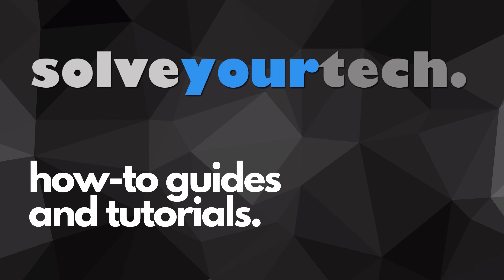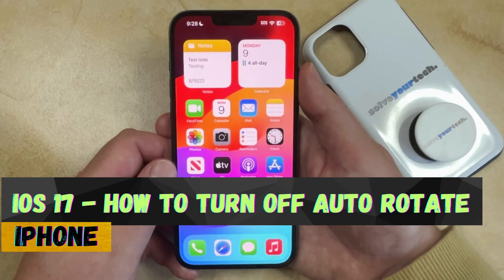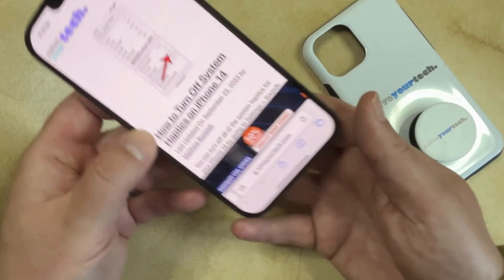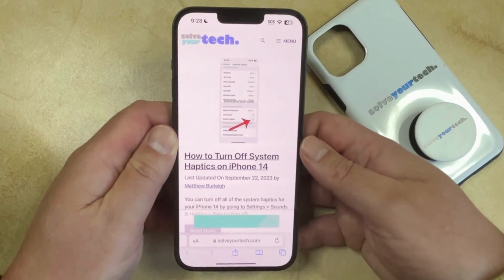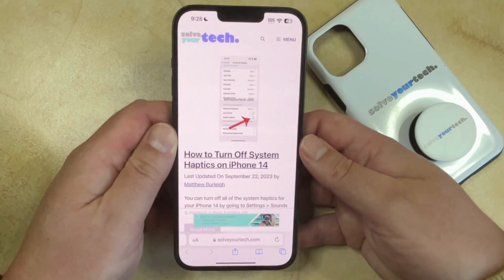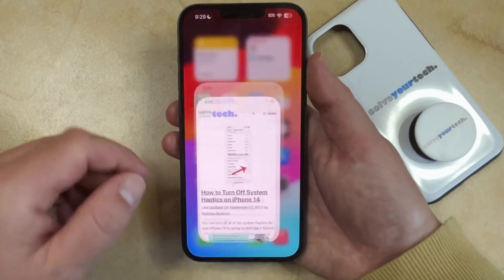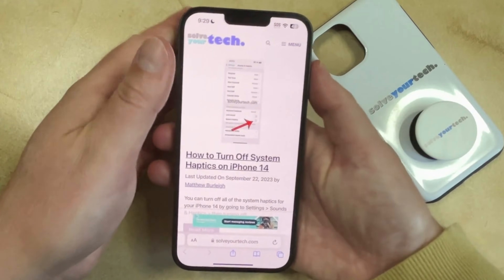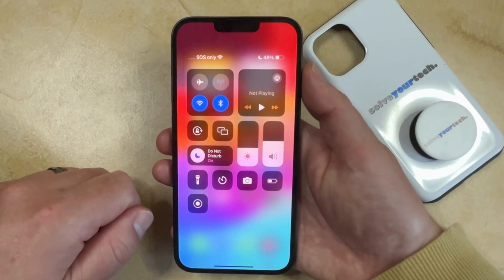iOS 17: How to Turn Off Auto Rotate on iPhone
This video will show you how to turn off auto rotate on iPhone in iOS 17. Once you have completed this tutorial, you will know where to find the Portrait Orientation Lock button on your iPhone so that you can control when it rotates.

You can stop your iPhone screen from rotating automatically with the following steps:

1. Swipe down from the top-right corner of the screen.
2. Find the button that looks like a lock with an arrow around it.
3. Tap this button to enable Portrait Orientation Lock.

If you have an iPhone that has a Home button, like the iPhone SE, then you will need to swipe up from the bottom of the screen instead.

Note that some gaming and video streaming apps ignore the portrait orientation lock, and will still display in the landscape orientation.

00:00 Introduction
00:17 iOS 17 How to Turn Off Auto Rotate on iPhone
01:18 Outro

Related Questions and Issues This Video Can Help With:

- iOS 17 How to Turn Off Auto Rotate on iPhone Mini
- iOS 17 How to Turn Off Auto Rotate on iPhone Plus
- iOS 17 How to Turn Off Auto Rotate on iPhone Pro
- iOS 17 How to Turn Off Auto Rotate on iPhone Pro Max